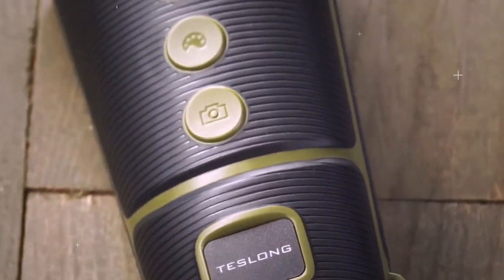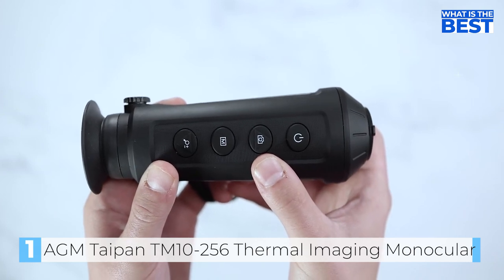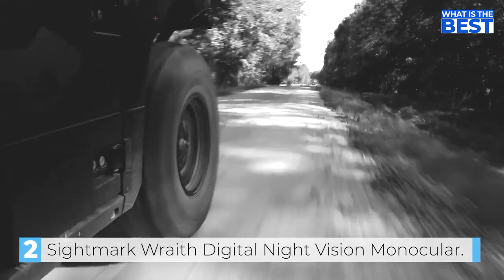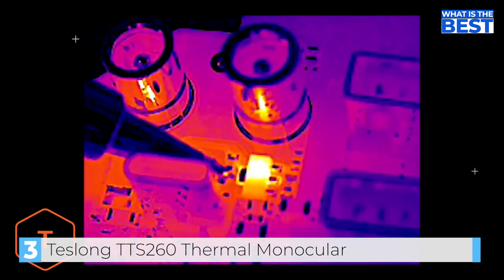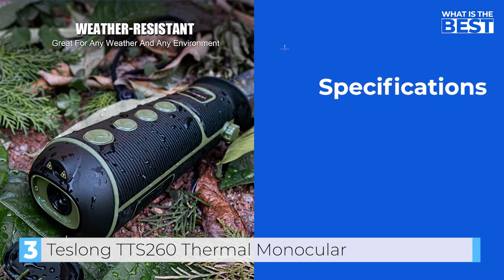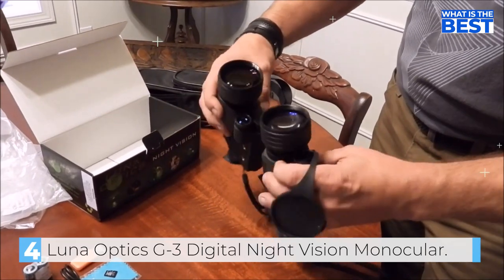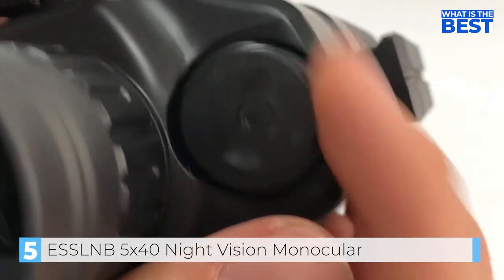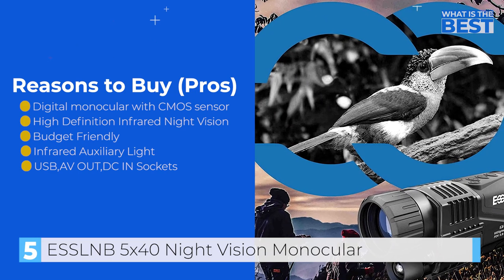What's the Best NIGHT VISION Monocular in 2024?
1. AGM Global Vision Taipan TM10-256
2. Sightmark Wraith 4K Mini
3. Teslong TTS260
4. Luna Optics 6-36x50 G-3
5. ESSLNB 5X40